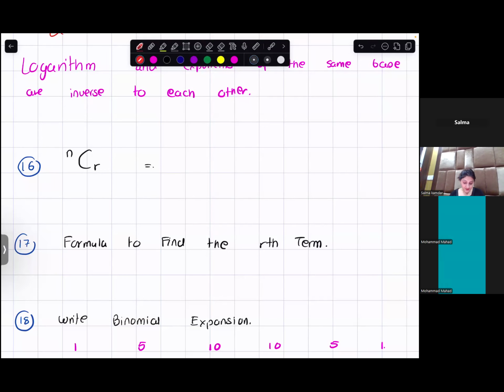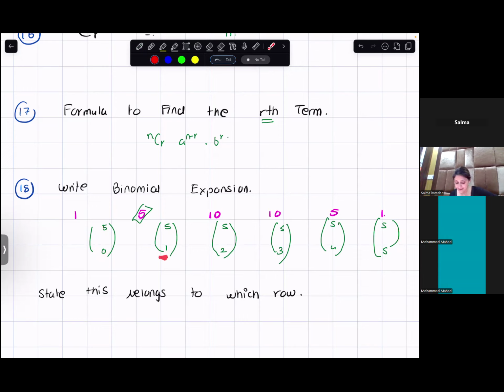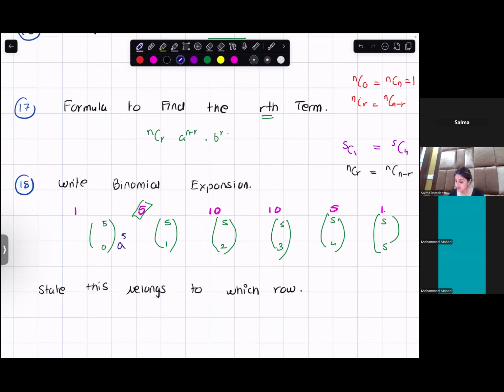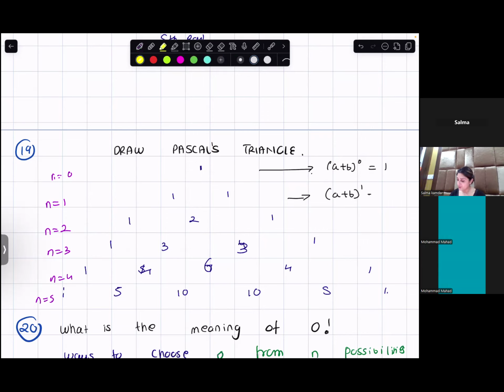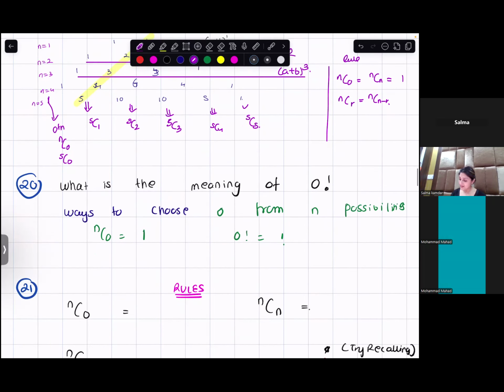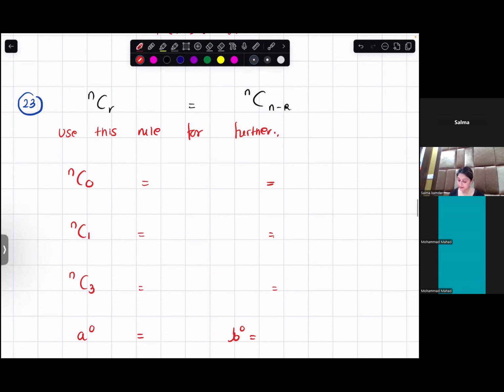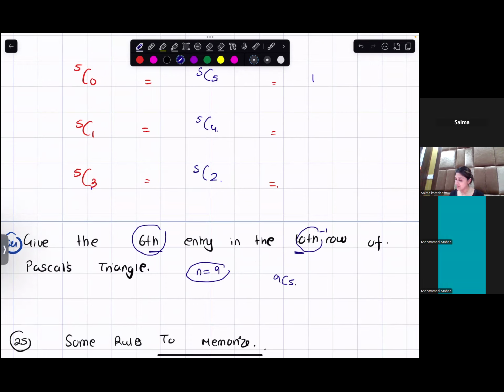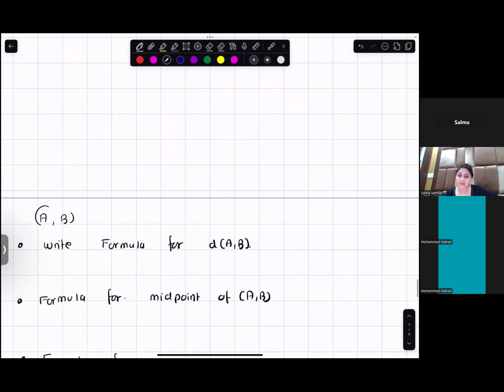IAL Pure Maths2 cp 4 The binomial Expansion Last minute Revision